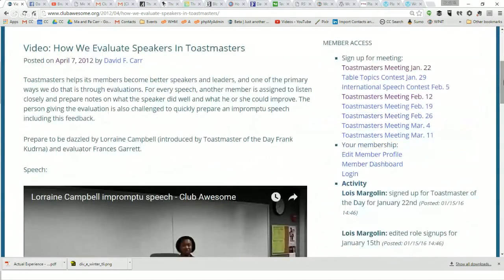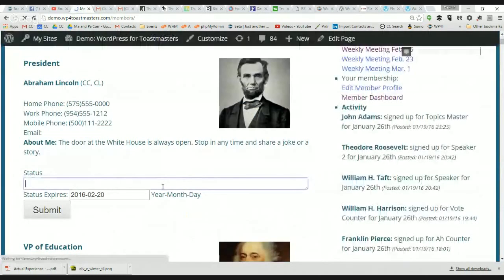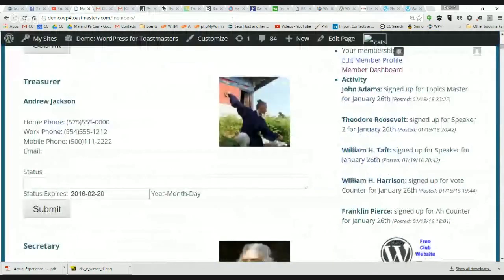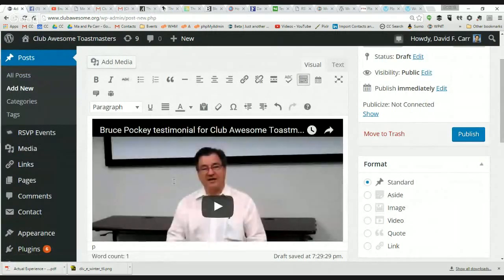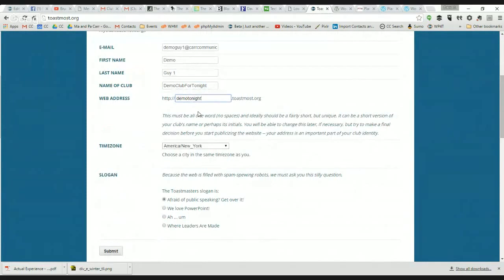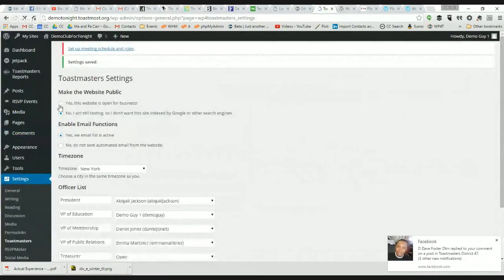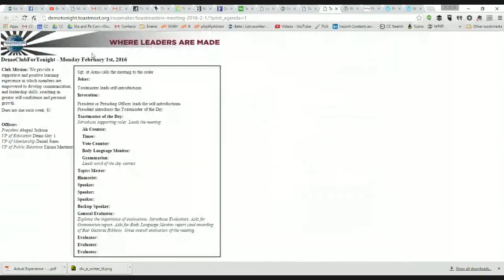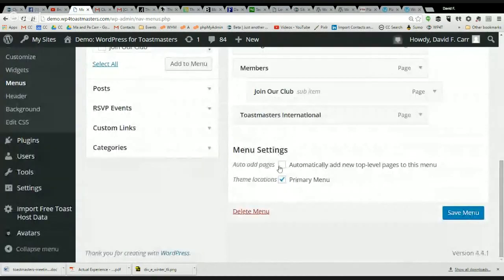WordPress for Toastmasters tutorial (replay of Jan. 20 webinar)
The WordPress for Toastmasters (wp4toastmasters.com) project aims to provide Toastmasters clubs with a more full-featured web and social media marketing platform, combined with tools for meeting management and tracking member progress. This webinar covers how to set up and manage a club or district website, either as a subdomain of a related site, toastmost.org (myclub.toastmost.org), or as an independent website. The toastmost.org “cloud” service and the open source software are both free.

This software was originally created for use by Club Awesome Toastmasters, so you can look for an example of how having a blog built into the website makes it easier to offer distinctive features like a “Video Guide to a Toastmasters Meeting” with sample speeches, evaluations, and table topics to give site visitors a better taste of the Toastmasters experience.